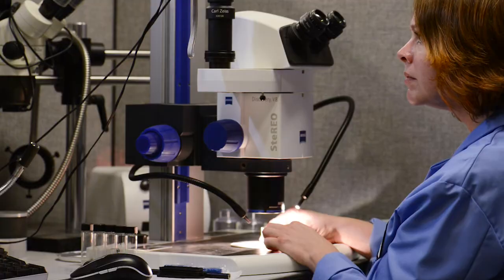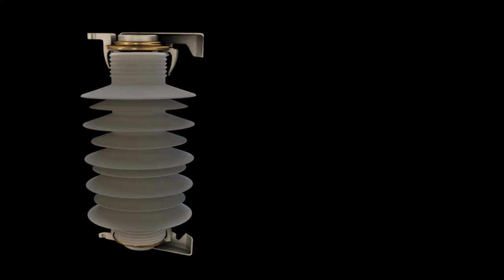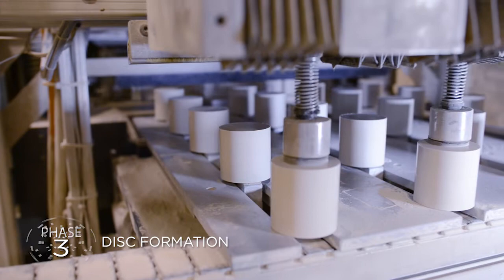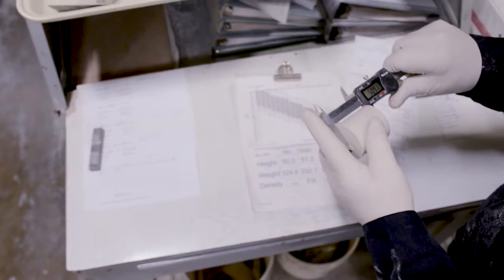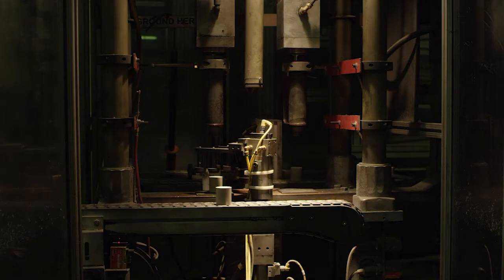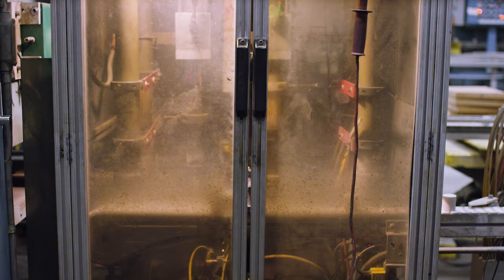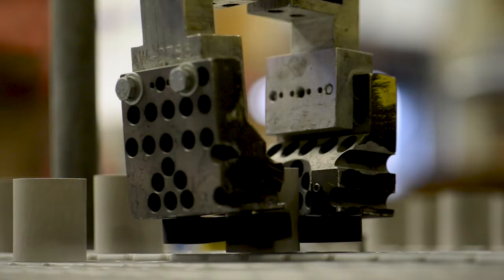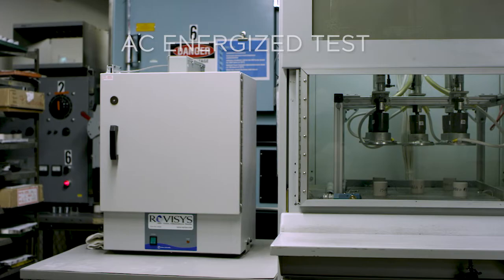Hubbell Power Systems - Metal Oxide Varistor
The component critical for the arrester to work is the M-O-V —the heart of the surge arrester. The MOV or Metal Oxide Varistor is a disk or block of crystalline semiconductor material made from zinc oxide.